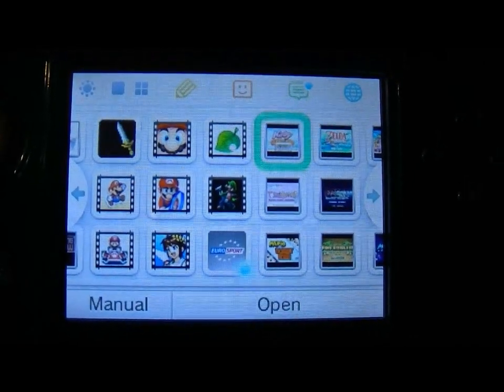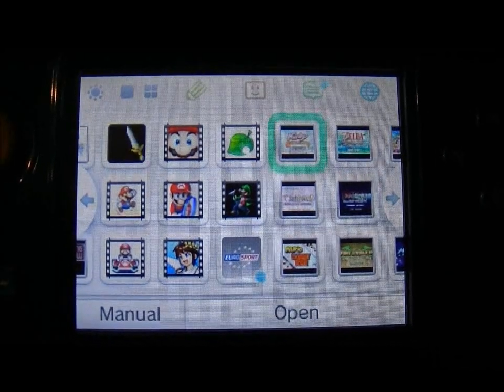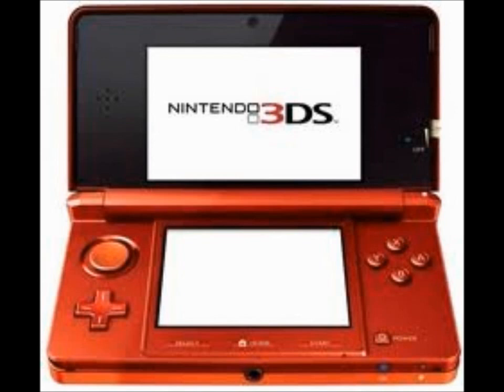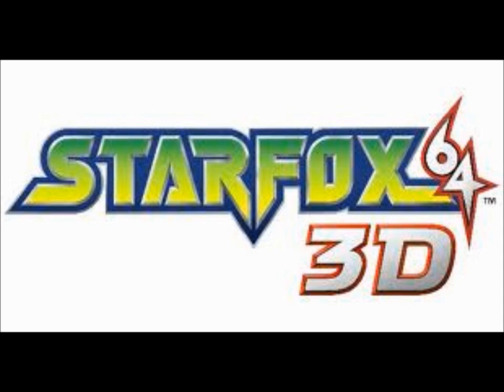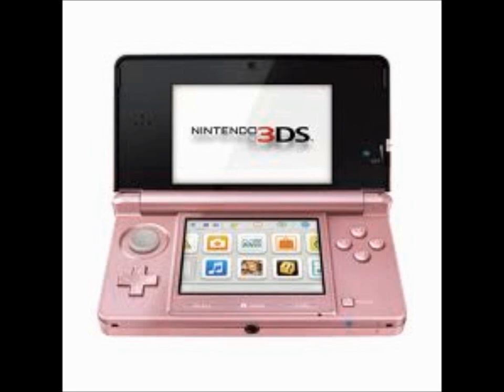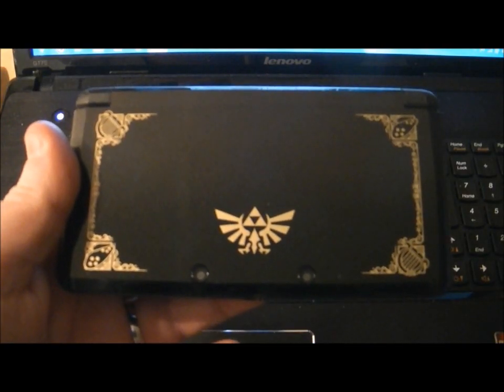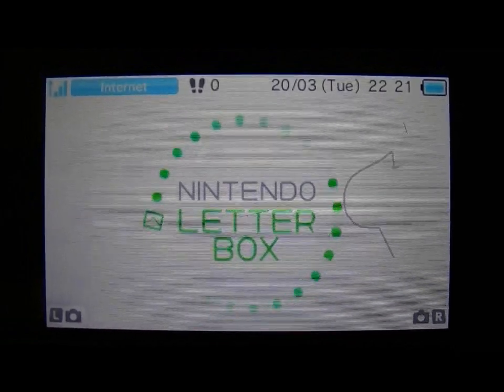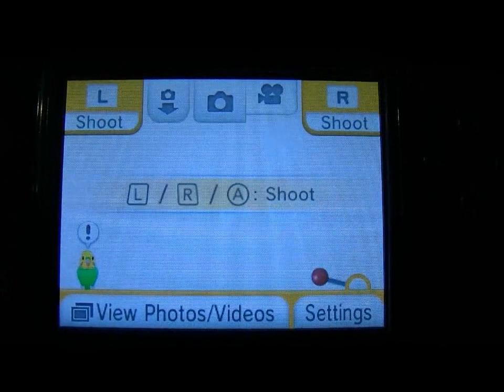Nintendo 3DS 1 Year On + Anniversary Video + The Nintendo 3DS Year In Reflection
Yes the Nintendo 3DS has been out for a year on the 25th March 2012 , even longer if you bought a Japanese one. So to celebrate here is a video looking over the first year of Nintendo 3DS. The games + e shop + new colours + more.